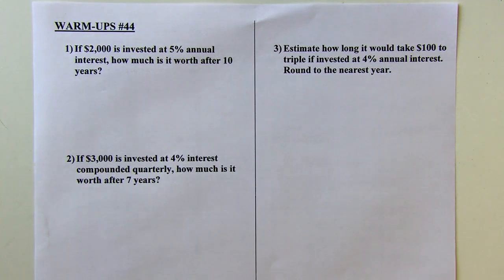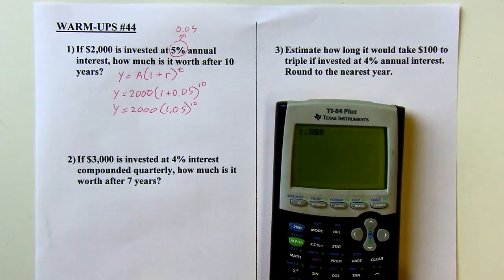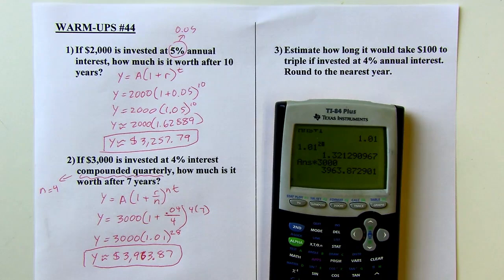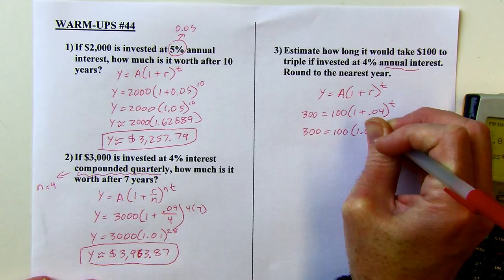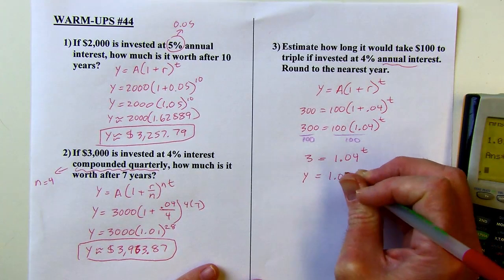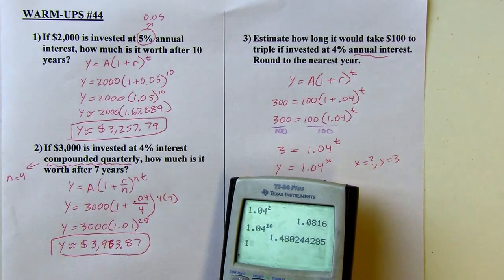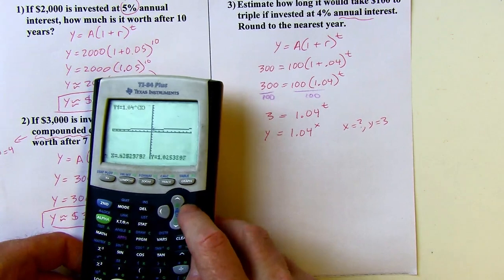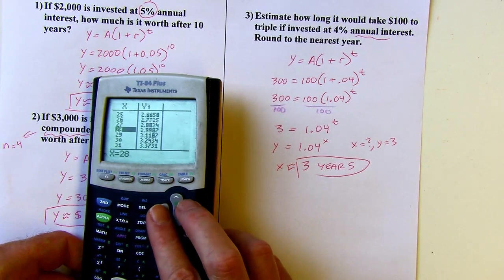Algebra 2 - Warm-up